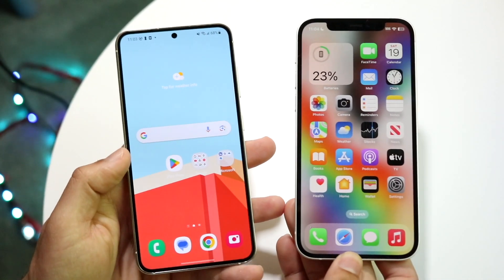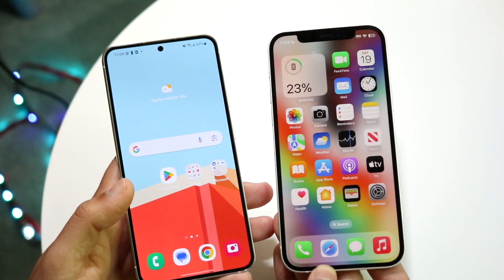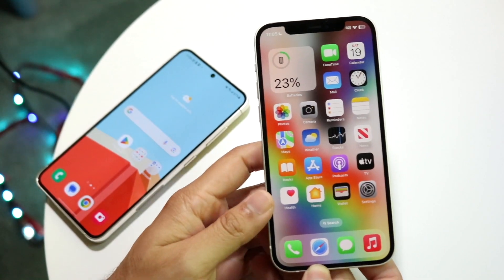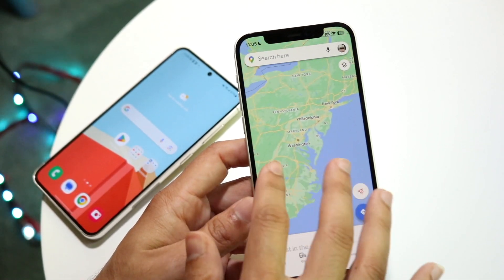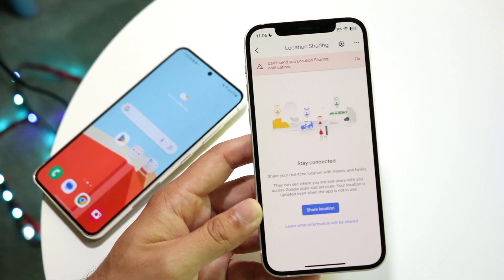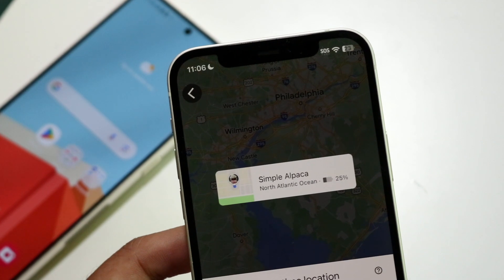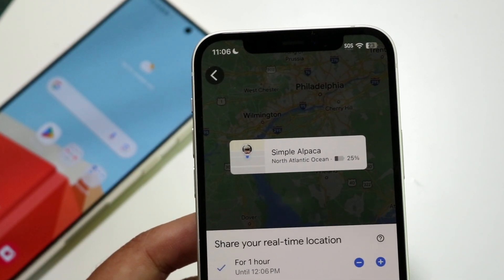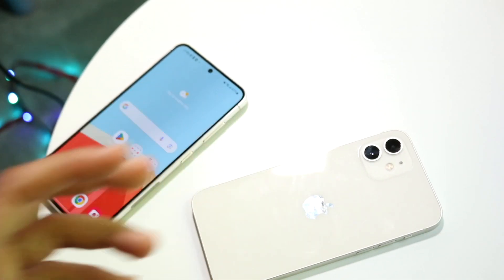How To Share Location From iPhone To Android! (2023)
Here is exactly How To Share Location From iPhone To Android! (2023)